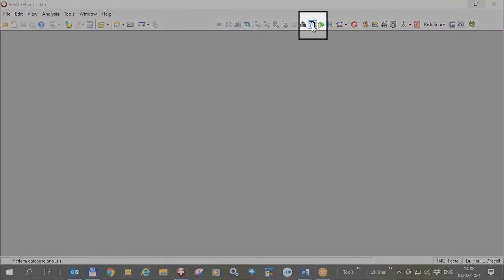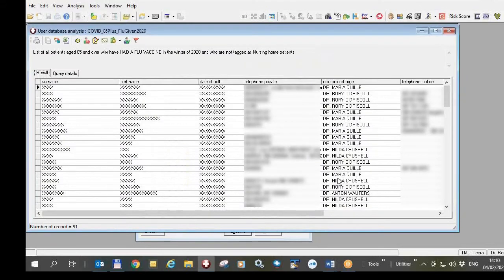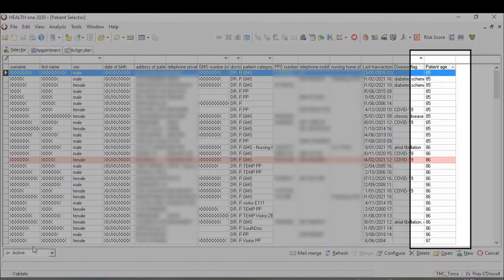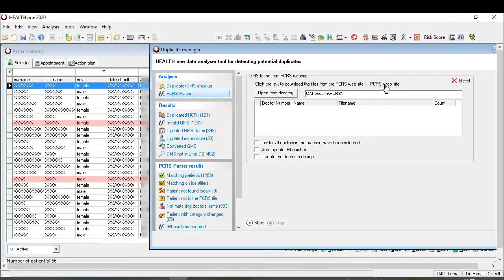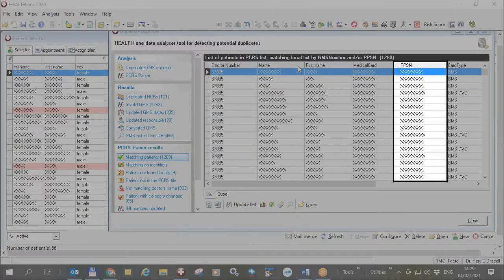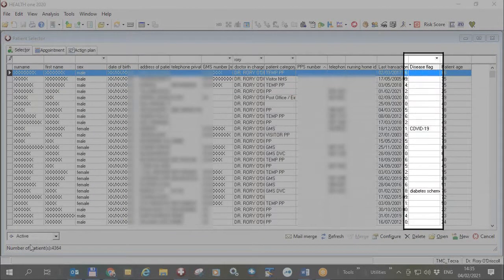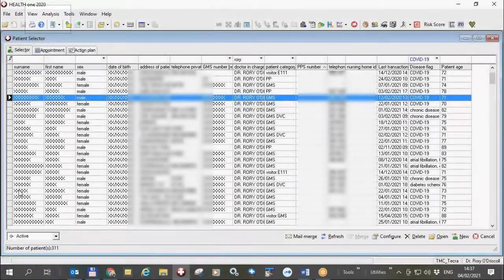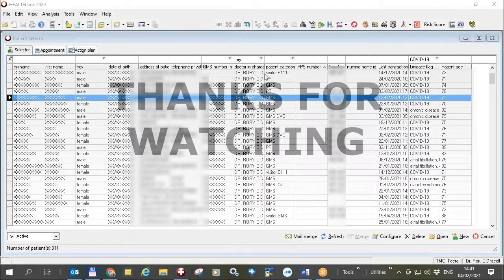880 Covid Disease Flag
Health one version 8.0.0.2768. Find your patient Cohorts over 70 yrs and give the reuslt a disease flag.